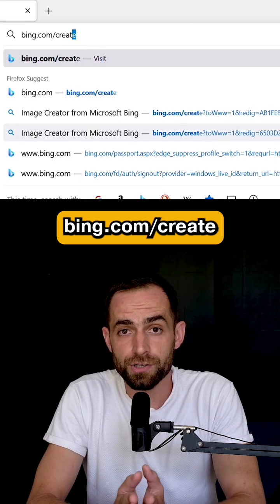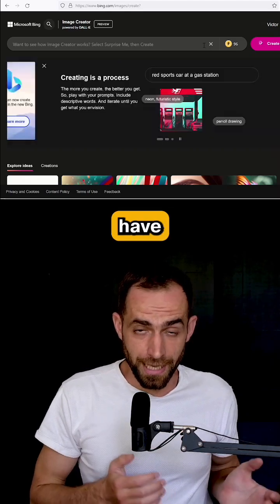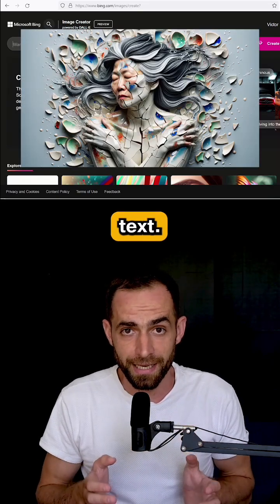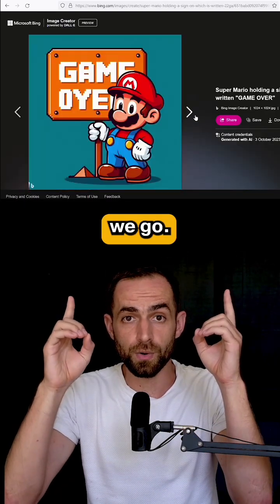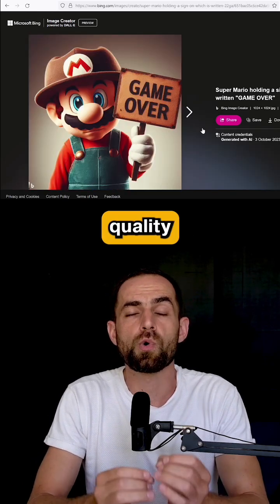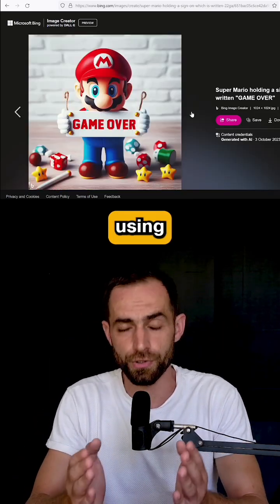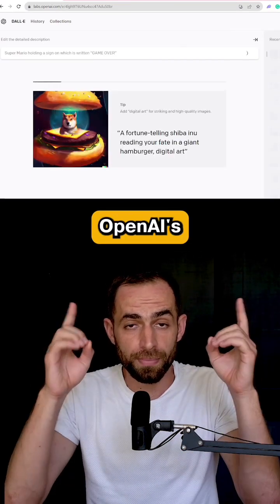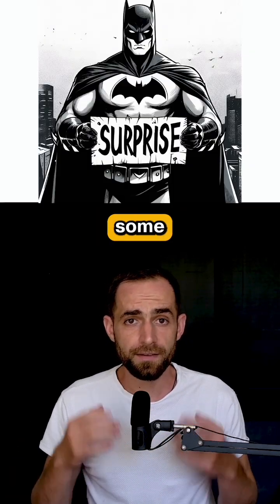I Got FREE Access To DALL-E 3 Using This Simple Hack! (Step-by-Step Guide)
I've got a crazy trick to access DALL-E 3 right now for free using Bing. This new AI from Anthropic can make some insanely good images just from text.

You just need to go to Bing Image Creator and log in. Then try making images with text prompts. If it works well, you've got DALL-E 3!

I'll show some examples of how good this is compared to DALL-E 2. The image quality blows my mind. People are even making memes with it already!

It didn't work for me at first, but logging out and back in did the trick. Once I got it in Firefox, I could use it in other browsers too.

You still can't change the size from 1024x1024. This is probably a different version from what we'll see on ChatGPT. But it's an awesome free preview of what's coming!